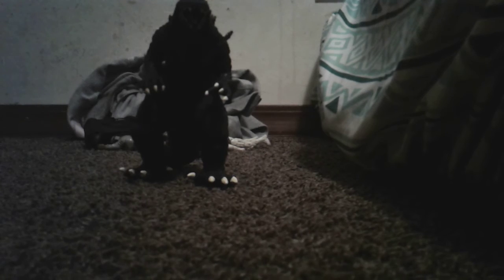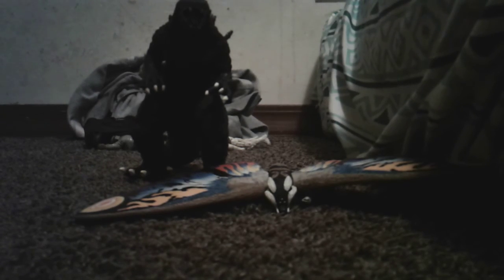Bandai Godzilla 2000 Toy Review